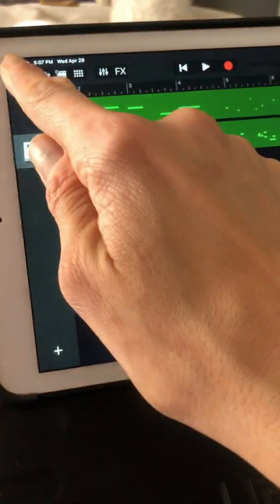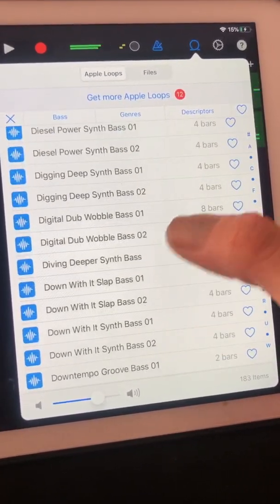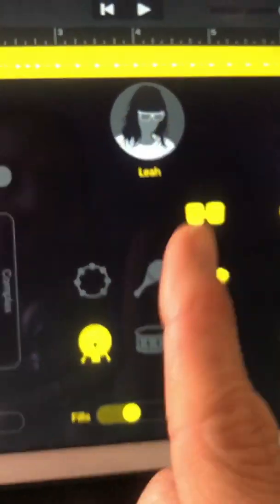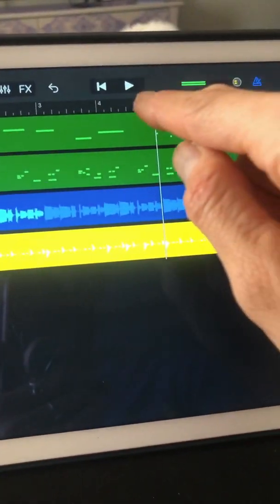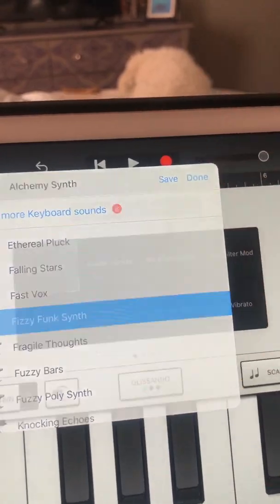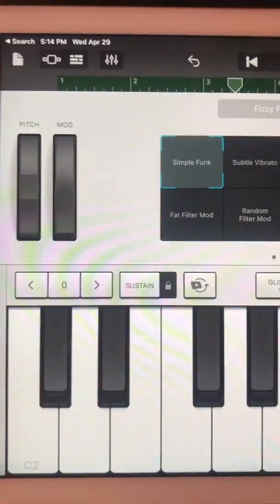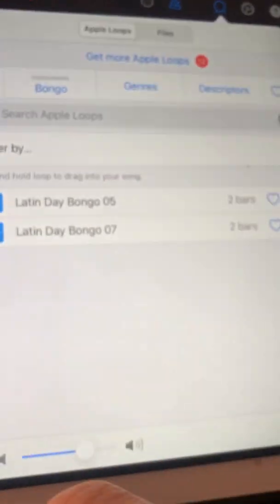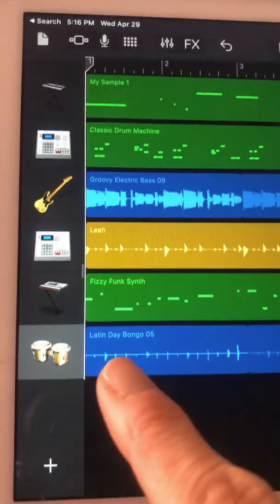What's in a Name Garage Band Project Part 3